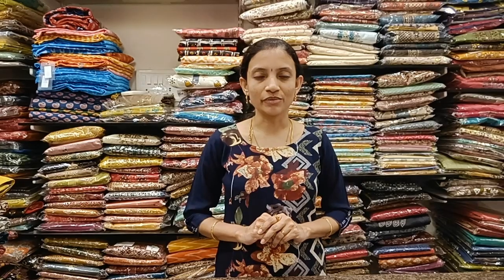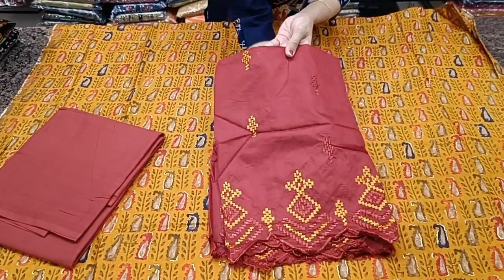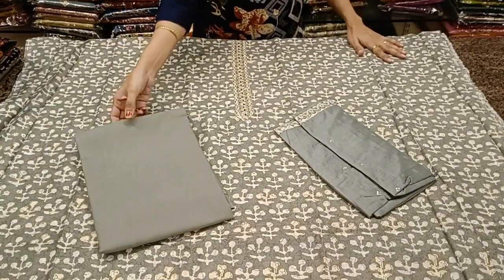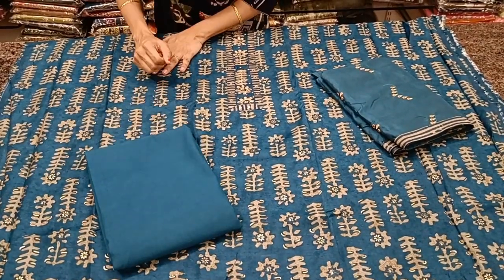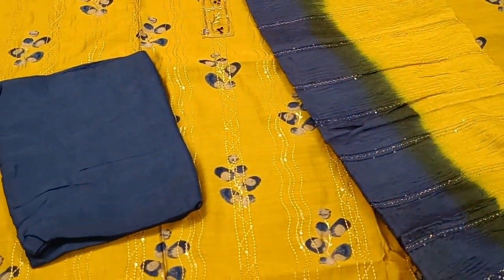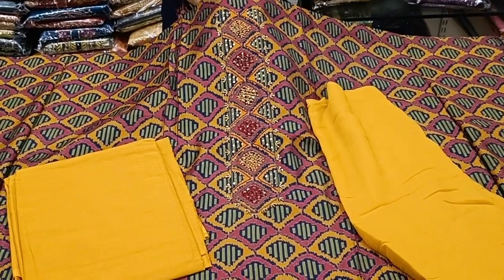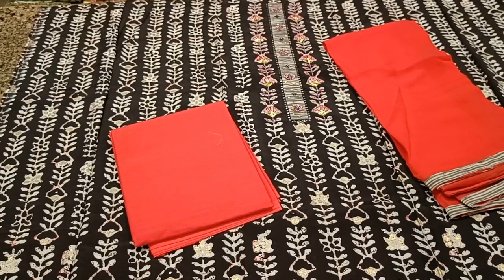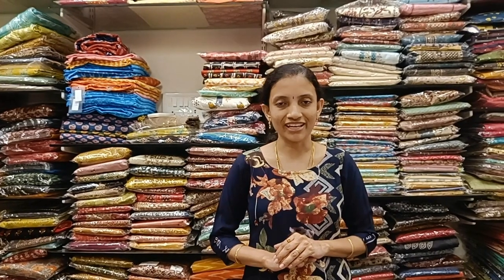Muslin Silk Dress Material | Exclusive | Rawlas Studio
Muslin Silk Top: 2.5 mts.
Pure  Cotton Bottom: 2.5 mts.
Muslin Silk Dupatta: 2.25 mts.

Price range:  1565 to 2079/- Shipping additional.

Wash: Normal wash at home with Mild Shampoo.
Stitching: Should be Stitched with lining

Rawlas Studio
#23, Porur Street,
East Tambaram,
Chennai 600059
Land Mark: Behind Sitadevi School